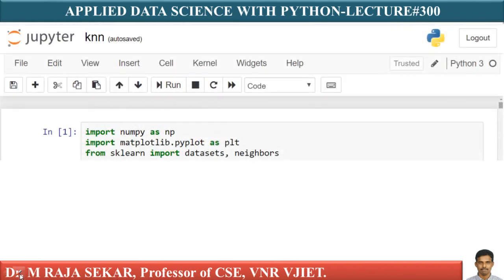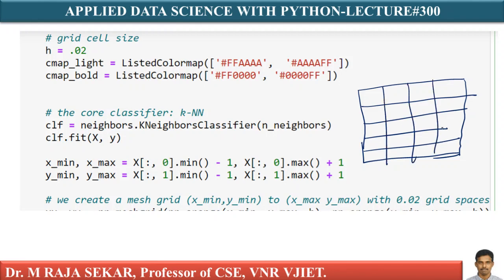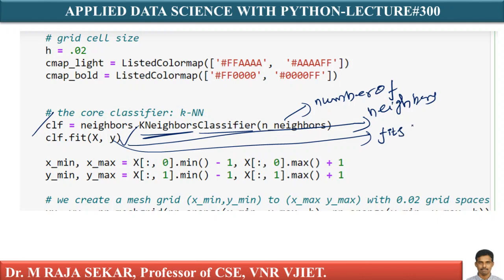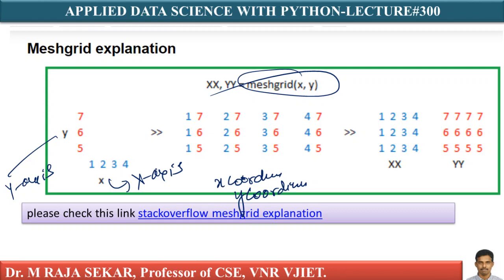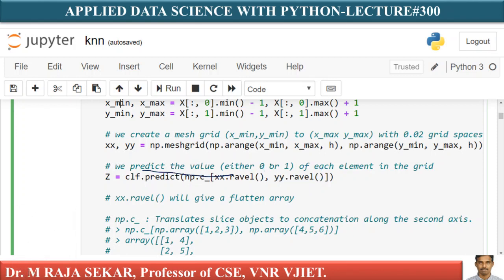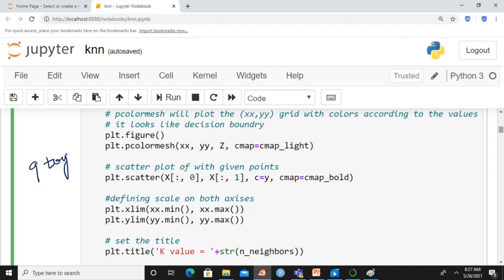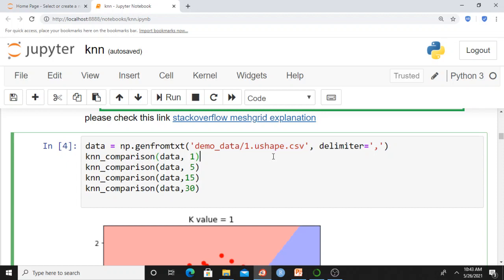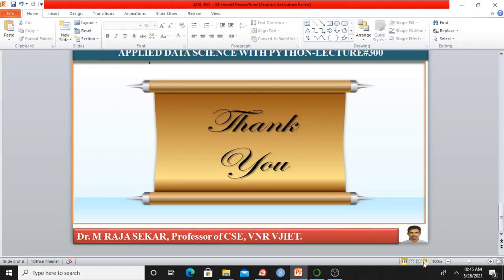KNN Decision Surface - 4